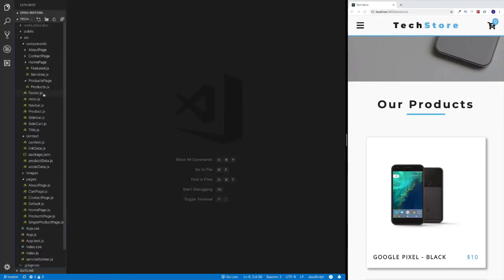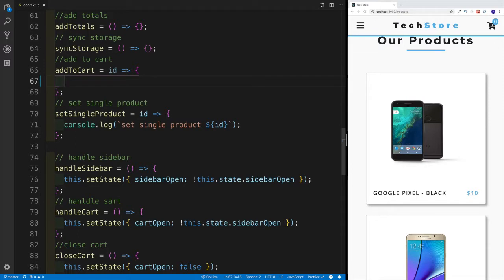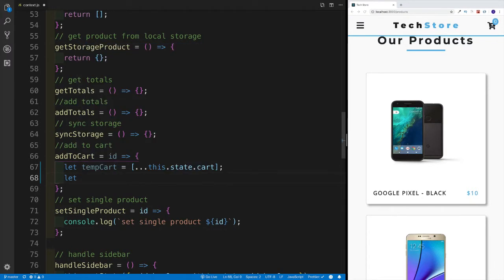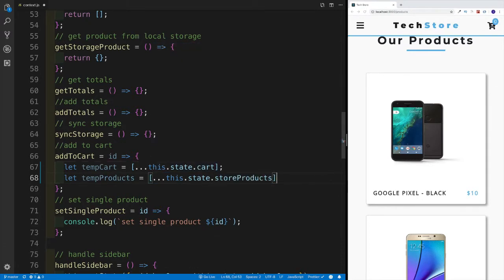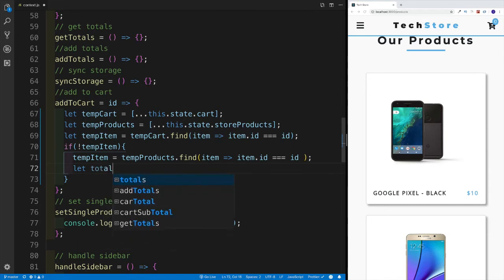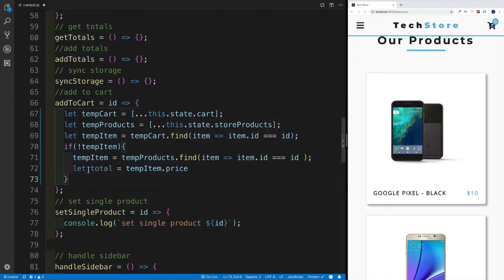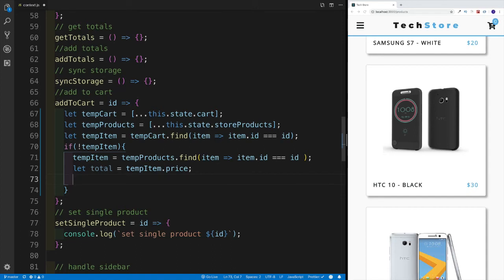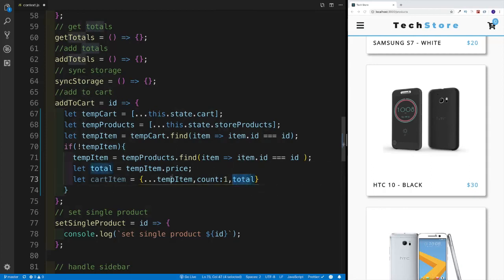React - Add Cart Functionality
CourseSnip from "React by Example, Part 4 of 7: Products to Cart Logic" presented by John Smilga.